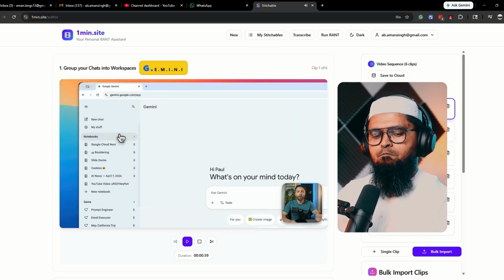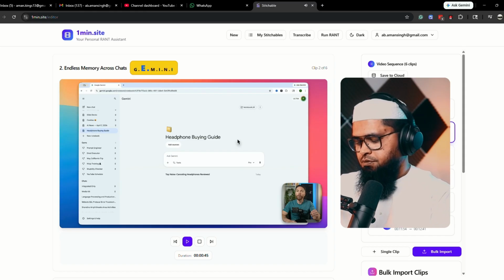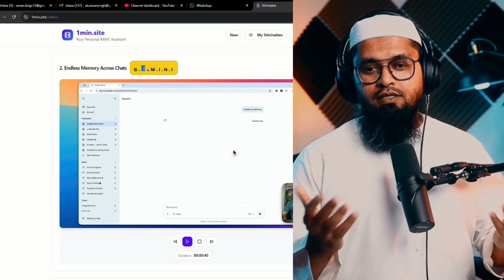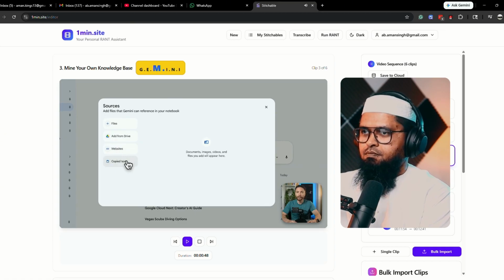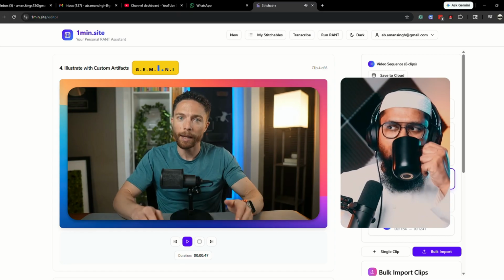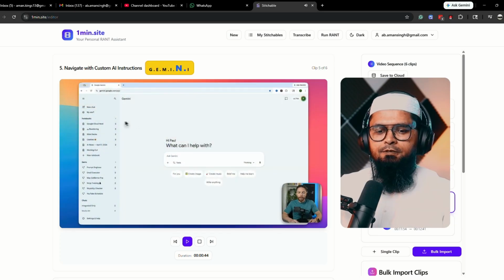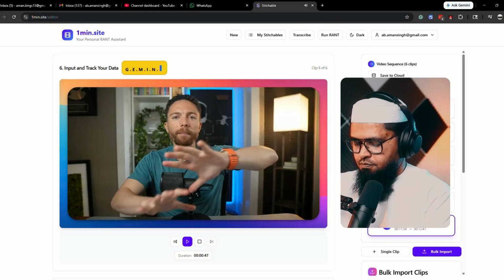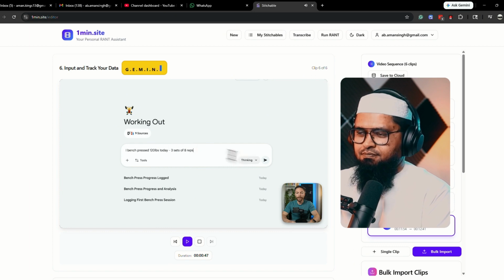I Tested Gemini's Hidden Notebook Feature — It Changed How I Work Forever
Got questions?